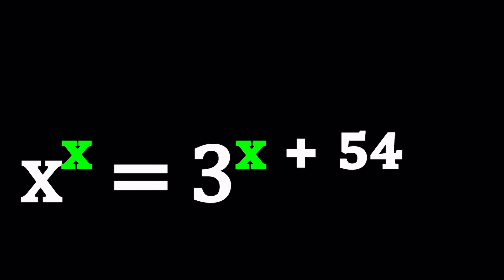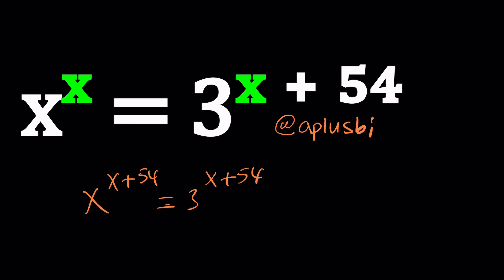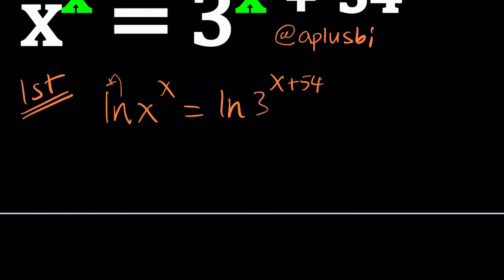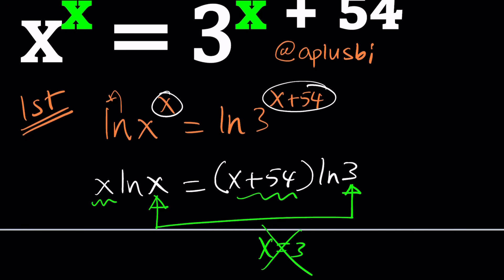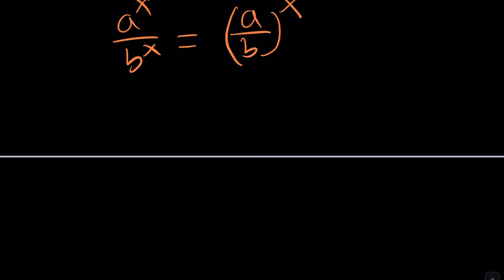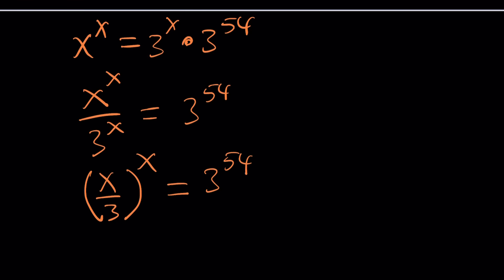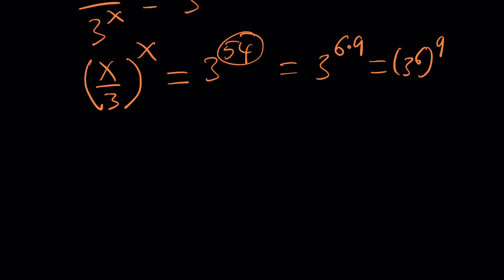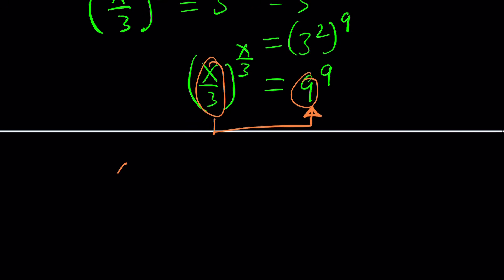This Equation Packs a Punch